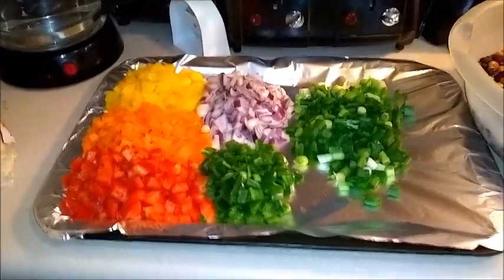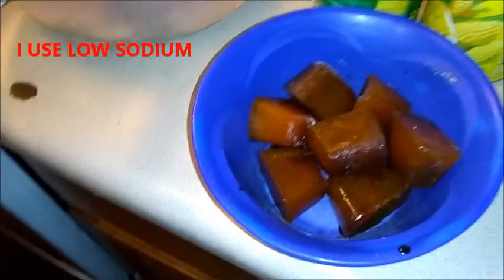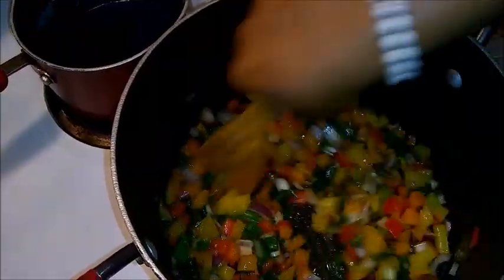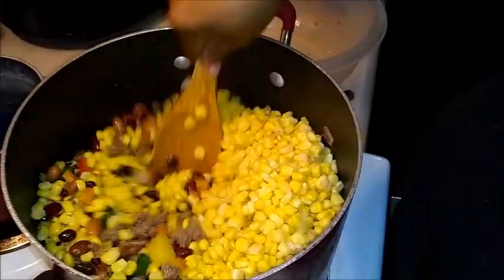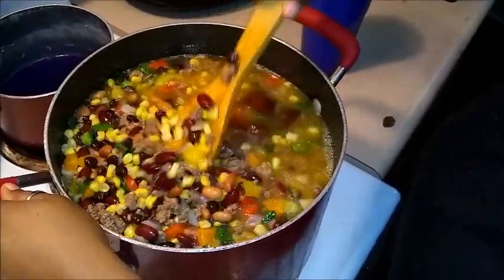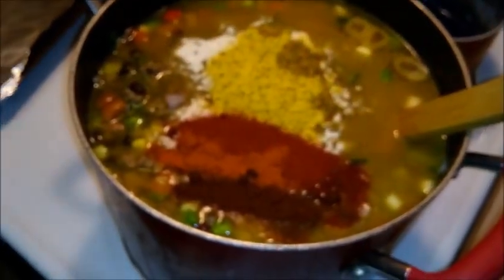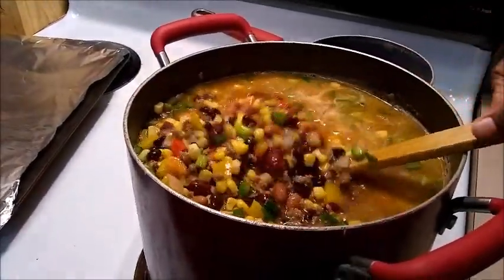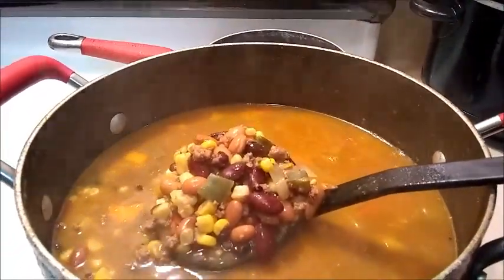TACO SOUP|THE MYERS WAY|TheMyersWeightlossJourney2019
It's time for us to finally get this right and live a long HEALTHY and HAPPY life!

1)Why did we start our weight-loss journey?

We decided in December of 2018 that we were tired of being overweight, unhealthy, unhappy with our bodies, tired all the time, out of breath, not being able to fit our clothes, not being able to run and play with our kids like we want to, and so much more.

2)Why did we decide to put our weight-loss journey on YouTube?

We needed somewhere we could track our progress throughout our weight-loss journey and we wanted to be able to share our journey to inspire others who are also struggling with their weight. We also wanted a place were we could be held accountable by others and be able to support and get support from others who are also on their weight-loss journey as well.

3)Our message to you!

Thanks for stopping by! If you to are on your weight-loss journey or you just want to follow ours then HIT THAT RED BUTTON and THAT BELL RIGHT NEXT TO IT and become one of our "STRUGGLE BUDDIES" This is going to be one heck of a ride!
2019 is OUR YEAR!